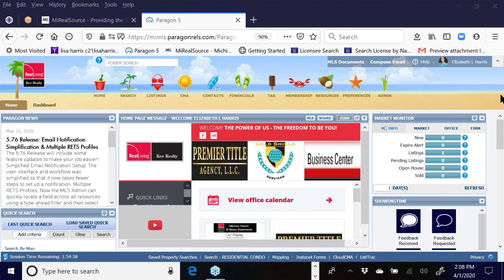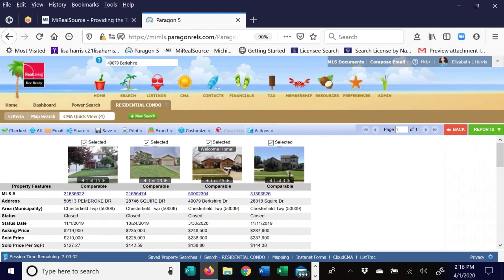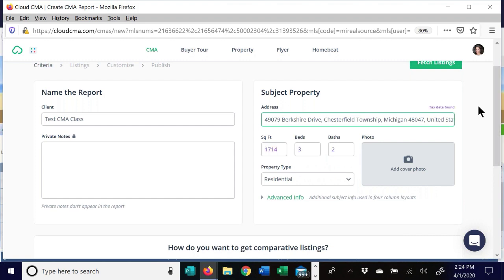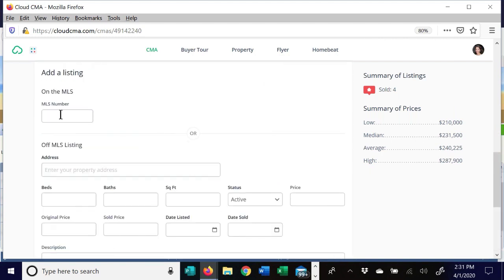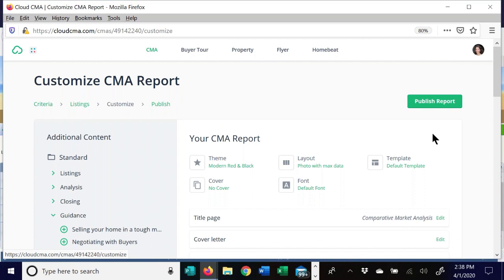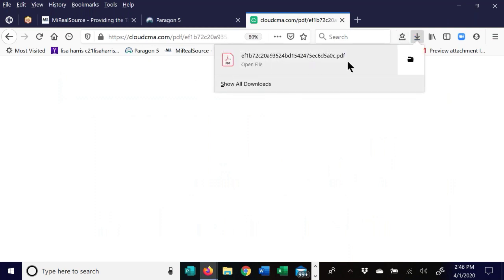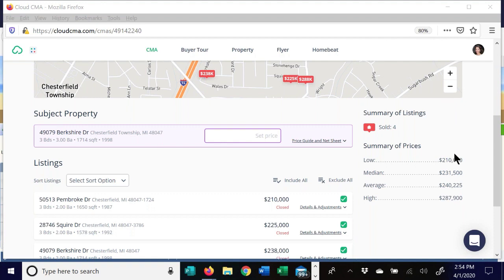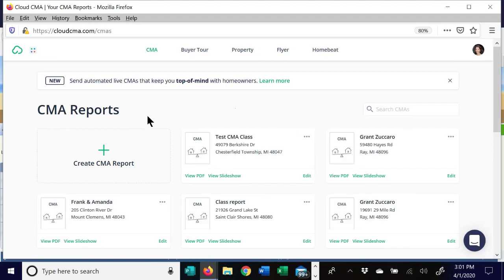Easy CMA's with Paragon & Cloud CMA 04 01 20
Use the power of the MLS to find the properties which meet your criteria for an accurate CMA.  Create a Simple One-Line Report in Paragon or bring your properties into Cloud CMA for a beautiful presentation.  We'll also show you how to customize your Cloud CMA account.